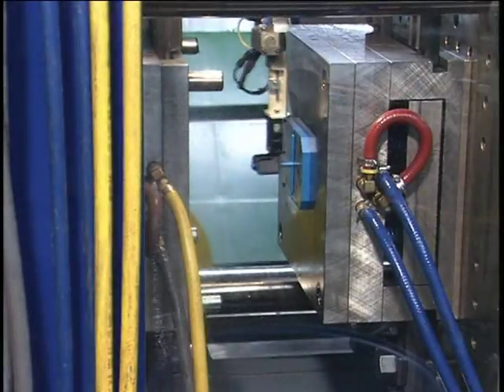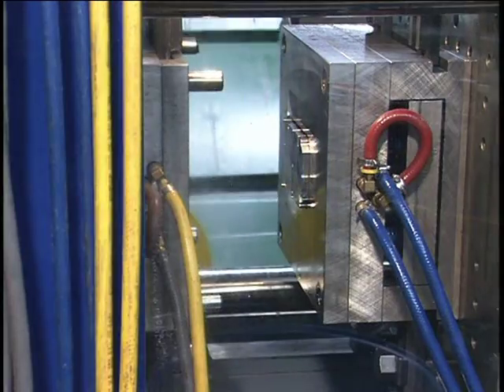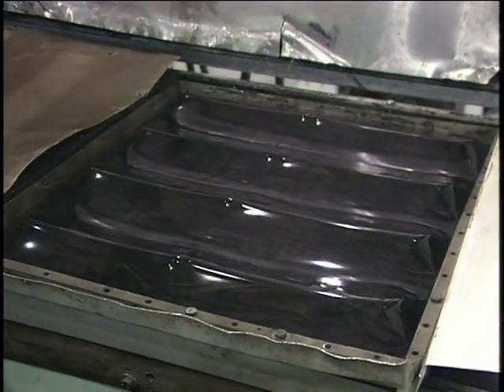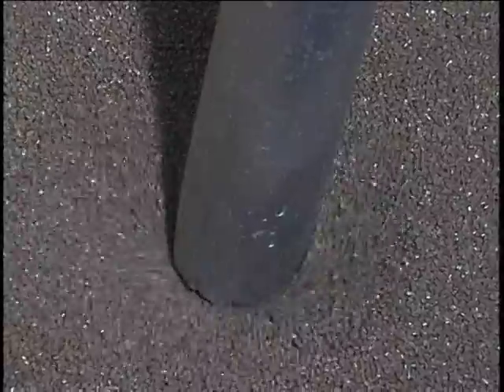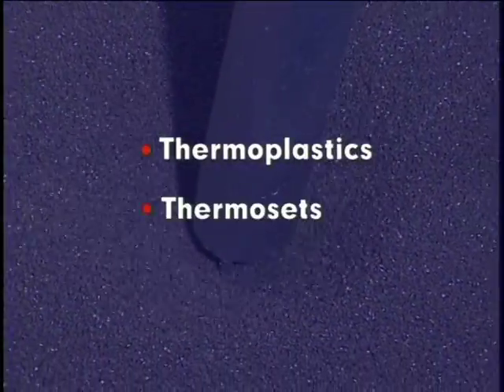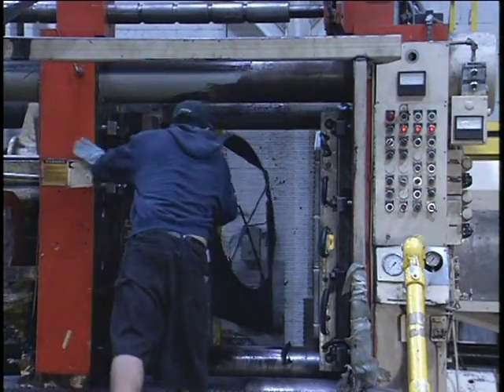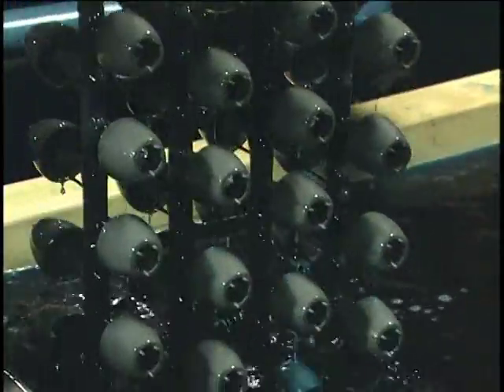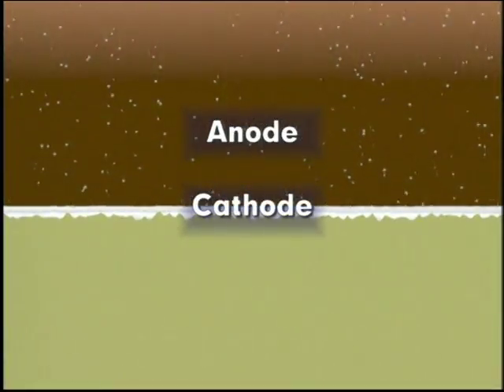VTS 10 1